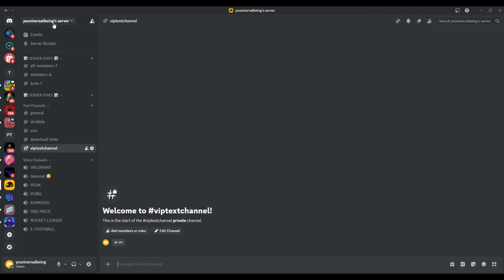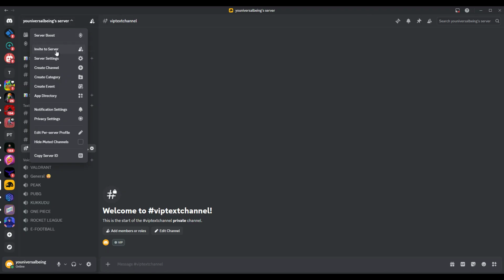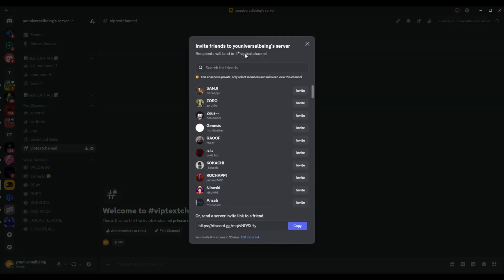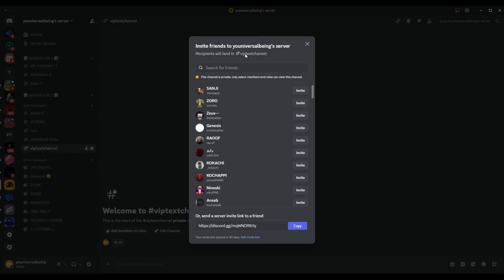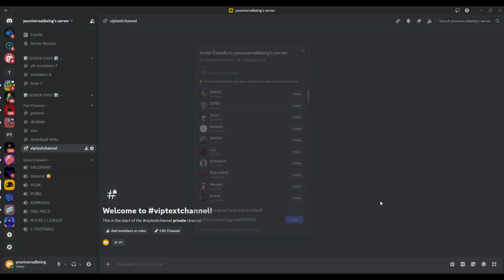How To Send Discord Server Link (Quick Guide)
Learn how to send a Discord server link by opening your server, copying the invite link, and sharing it in a DM, chat, email, or social post.

🕚Timestamps:
0:00 Intro
0:18 Open Discord and sign in
0:31 Open the server you want to share
0:42 Click the server name at the top left
0:52 Click Invite to Server
1:05 Click Copy beside the invite link
1:20 Paste and share the server link
1:38 Outro

✍️What You’ll Learn In This Video:
• How To Open Discord And Sign In
• How To Access The Discord Server You Want To Share
• How To Find The Invite To Server Option
• How To Copy A Discord Server Invite Link
• How To Paste And Share A Discord Server Link
• How To Send Discord Invites In DMs Chats Emails And Social Posts

💡Pro Tips:
• Double-check you’re sharing the correct server before copying the invite link
• If needed, review invite settings so the link matches how long you want it to stay active
• Use a fresh invite link if you want better control over who joins
• Test the link by opening it in an incognito window or sending it to yourself first